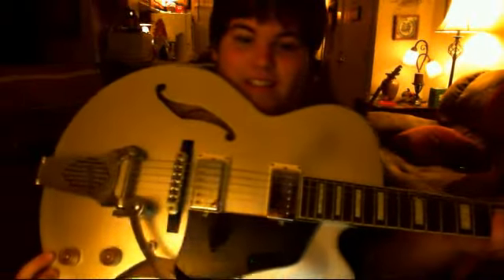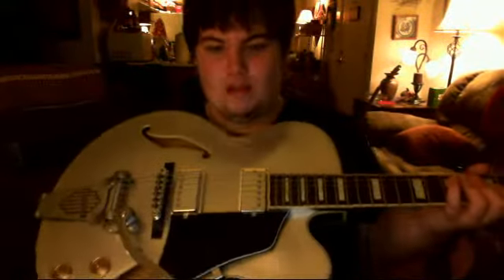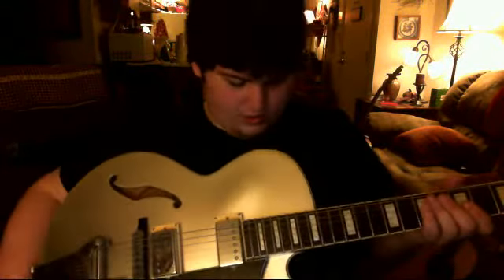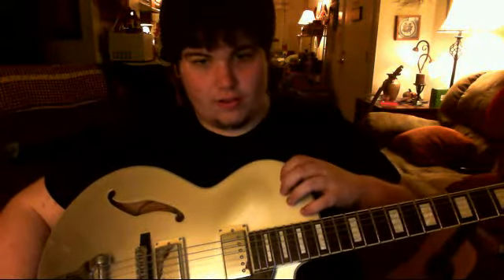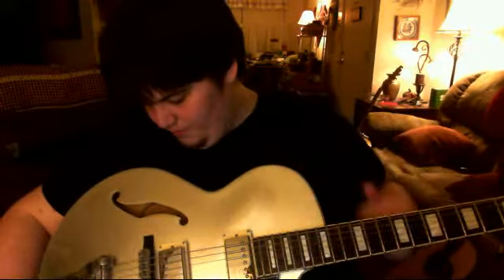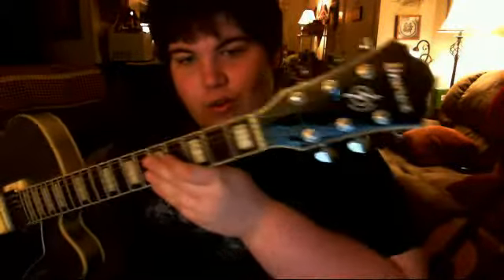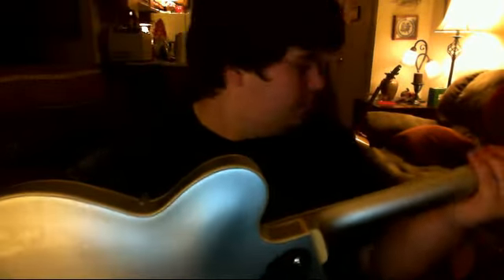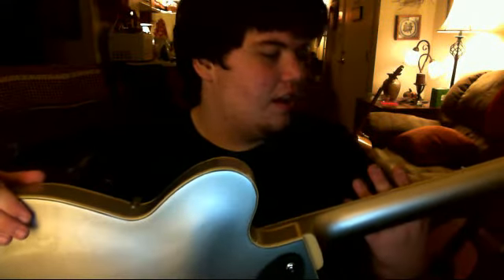New Guitar and New Name!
Just a brief synopsis of my day. A new guitar and a new name.

That rhymed!